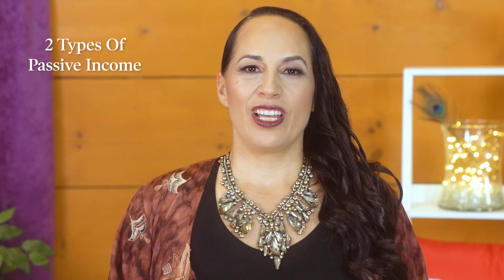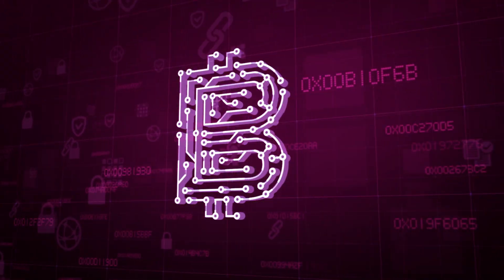How to Make Passive Income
Start making passive income in 2022, Here’s the link to the YouTube playlist where you can see my entire “How to Make Passive Income” eCourse for FREE

In this first video of my “How to Make Passive Income” eCourse, you’ll learn exactly what passive income is, why it’s important, and how to get more of it, starting from wherever you are right now… whether you already have millions of dollars, or are just getting started.

You’ll also learn about the two types of passive income and how to get more of each, as well as how to model the cashflow patterns of wealthy people so you can build wealth, too.

Finally, I’ll share real world examples that you can model for how to make passive income… with no money down.

So what is passive income exactly?  How does passive income work?  And is passive income legit?

Passive income is income that comes in whether you’re working, sleeping or playing.

One of the most popular examples of passive income is rental income from real estate, but there are also TONS of other ways to generate passive income that you’re going to learn about in this training.

When your passive income is greater than your expenses, you are financially free.

My intention with this course is to support you to create enough passive income to retire early.

When I first heard about passive income, it changed the course of my life forever…

I was teaching English in Japan through the JET Programme, and one day, I stumbled upon the book Rich Dad, Poor Dad by Robert Kiyosaki.

For the first time in my life, I learned about running my own business and investing and creating passive income and financial freedom.

I decided that I was going to learn how to build businesses and invest and then turn around and teach other people how to do it, too.

And over 20 years later, here we are!

Since then, I’ve invested in all kinds of assets… real estate, business, the stock market, precious metals like gold and silver, collectibles, foreign currency, crypto…

I’ve had some great experiences, and I’ve also made some of the biggest passive income mistakes you can make so I’m excited to share what you need to know about passive income and bust some of the biggest passive income myths and passive income misconceptions so you can set yourself up for success.

LIMITED TIME:  Get 2 FREE STOCKS ON WEBULL when you deposit $100 (valued up to $1850 each):